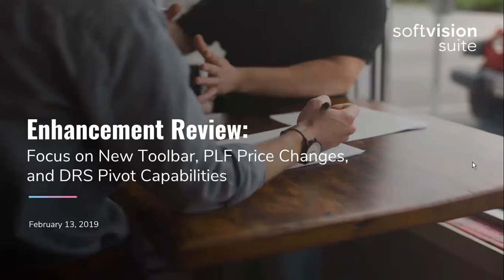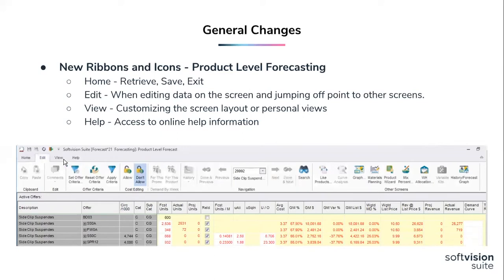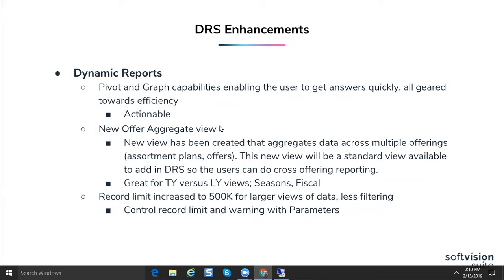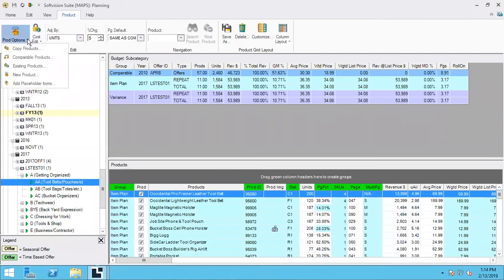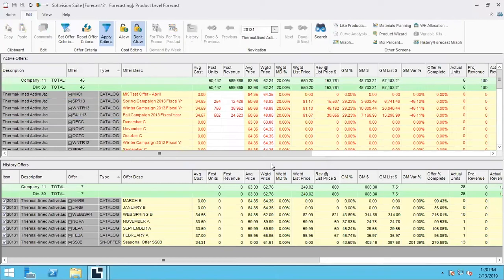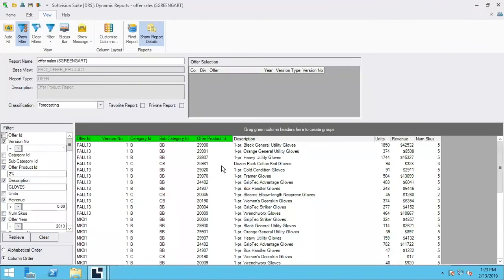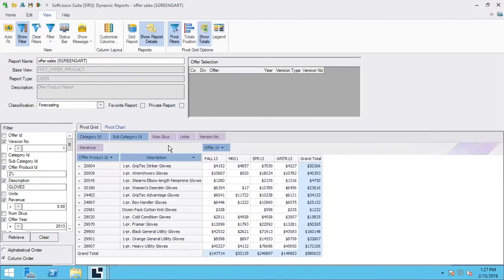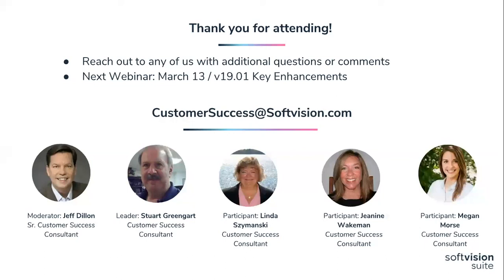Softvision Suite Webinar: Review New Toolbar, PLF Price Changes and DRS Pivot Capability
An interactive review of these important new features:

New Toolbar
PLF Price Changes
DRS Pivot Capability